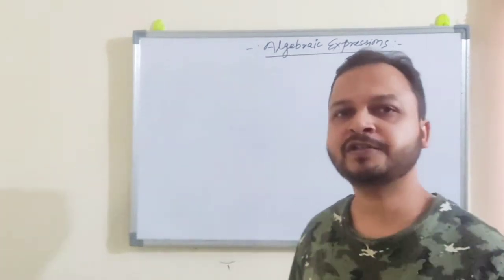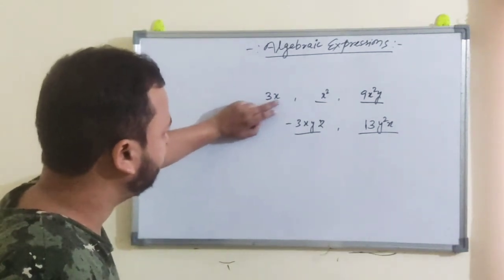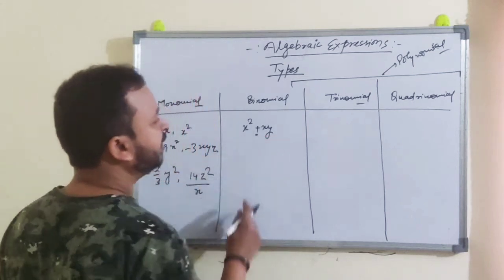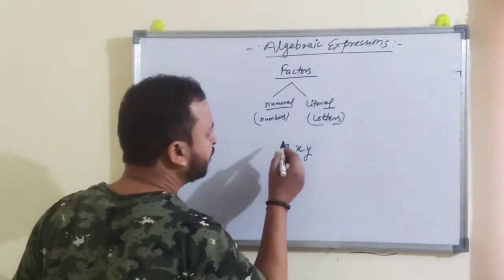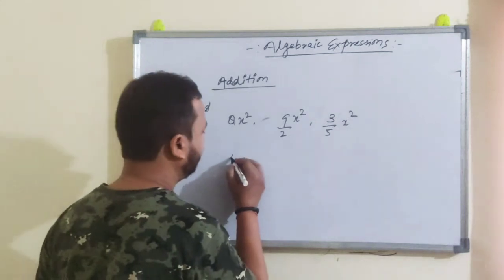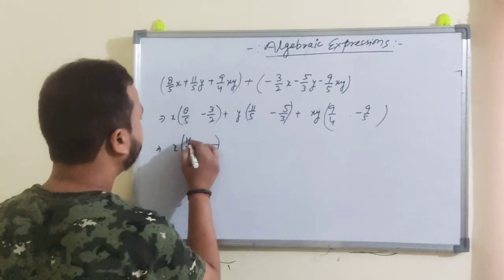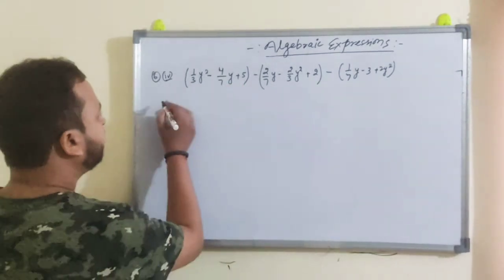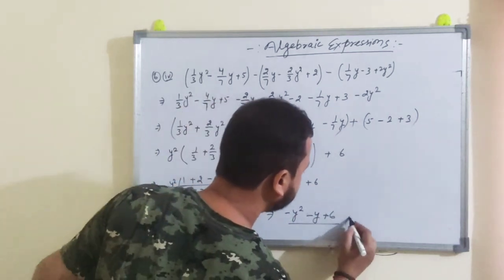CBSE CLASS VII: PART I - ALGEBRAIC EXPRESSIONS:- INTRODUCTION, ADDITION & SUBTRACTION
learner's den